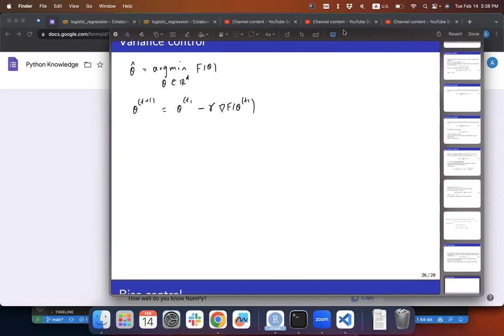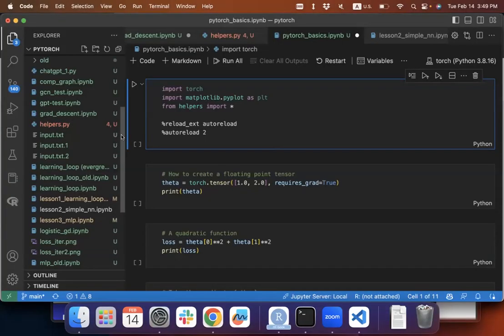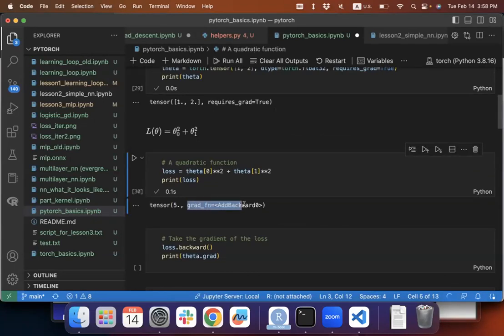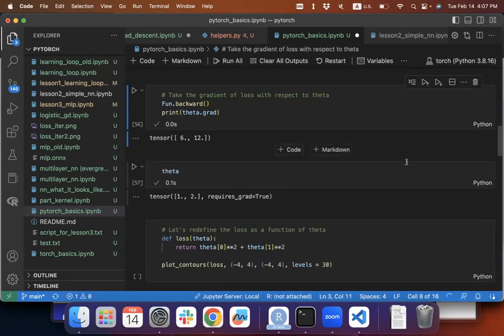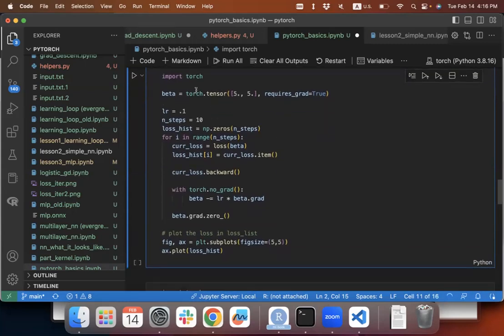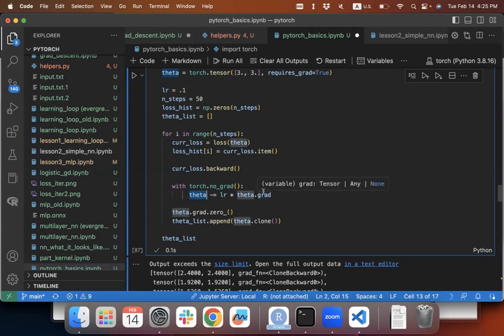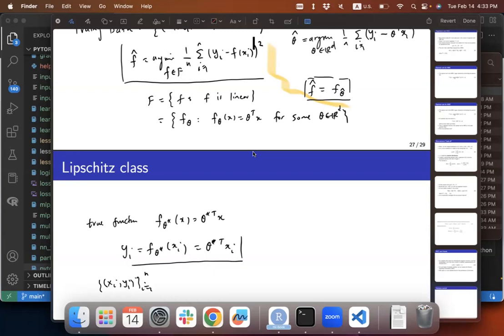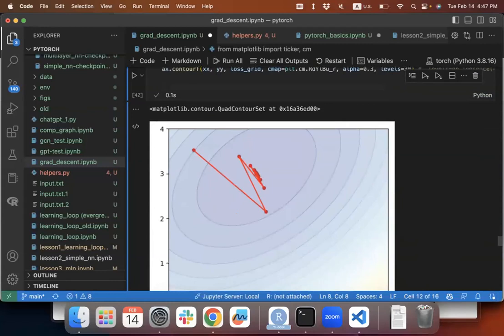Introduction to Pattern Recognition and Machine Learning - Winter 2023 -- Lecture 11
Gradient descent in PyTorch
Linear regression by gradient descent